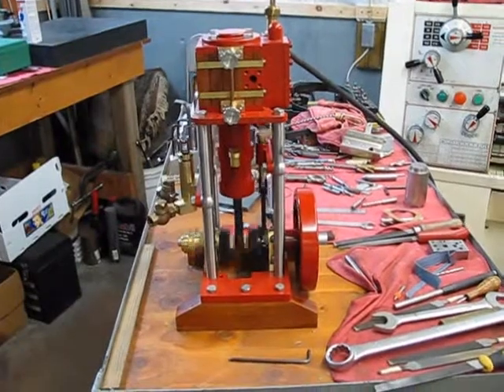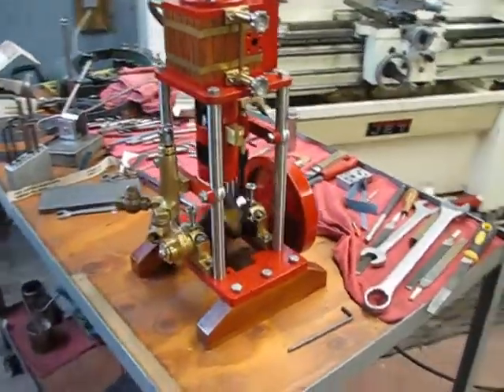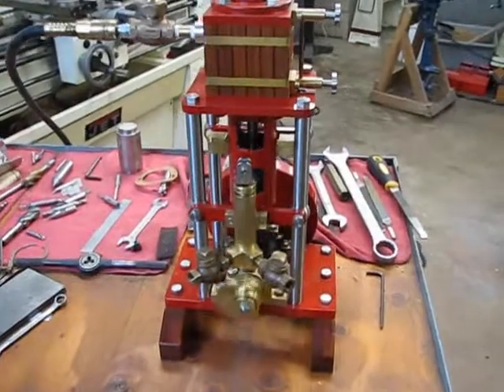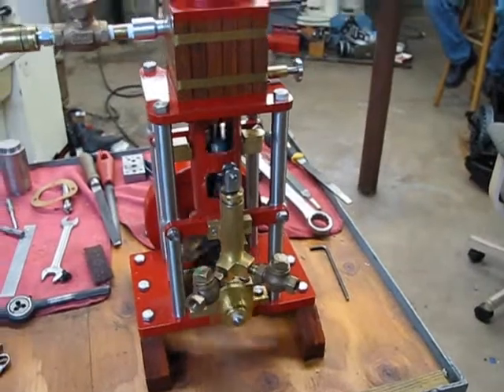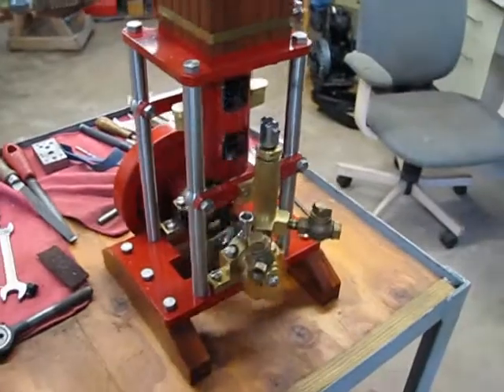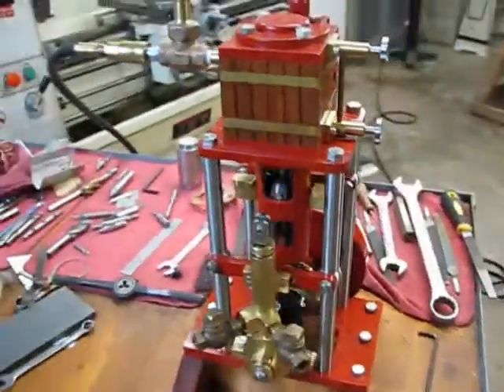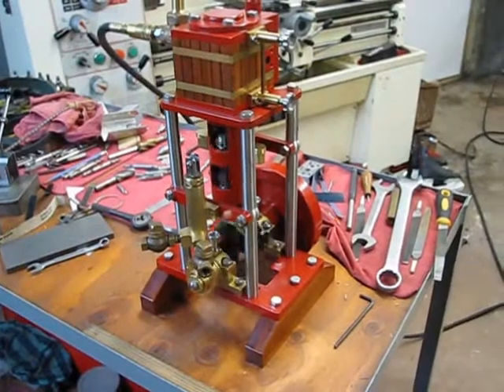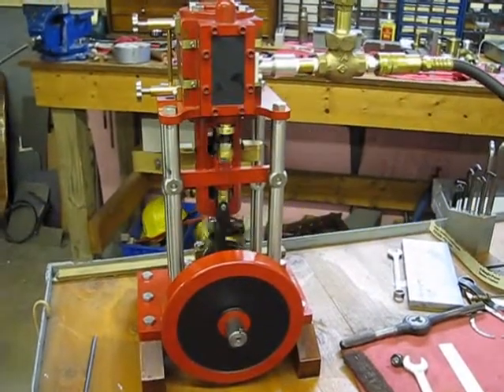Joe Bowen's Last Engine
Joe designed this engine for his 16 foot peapod.